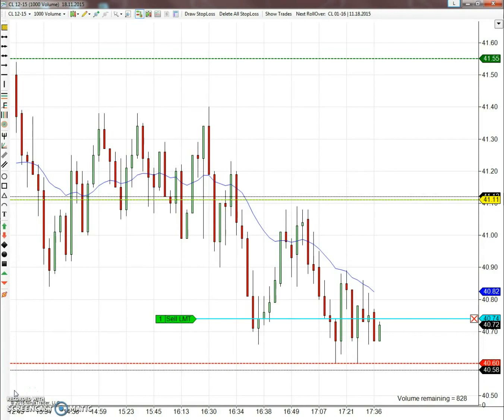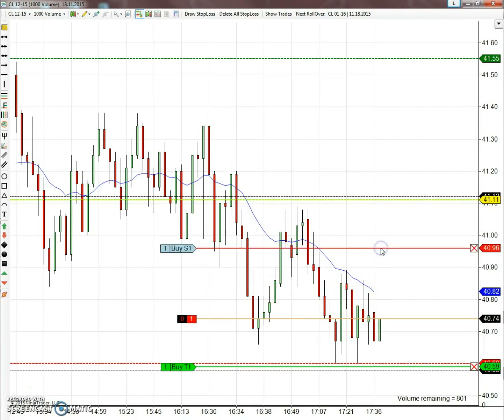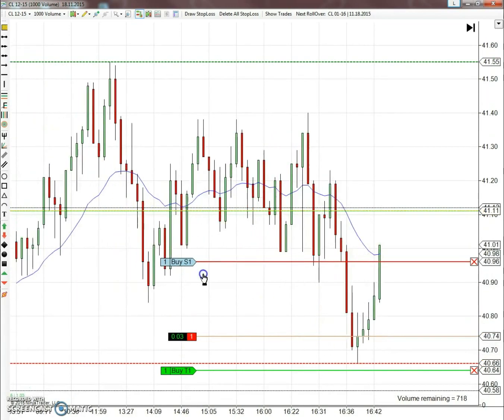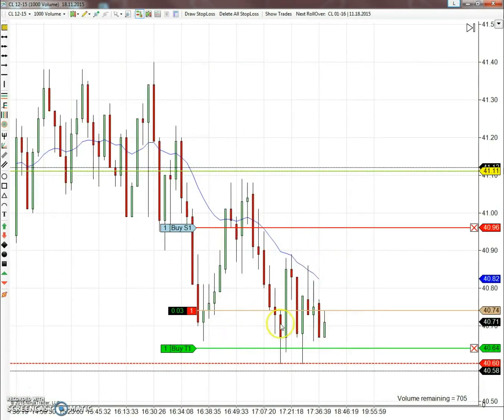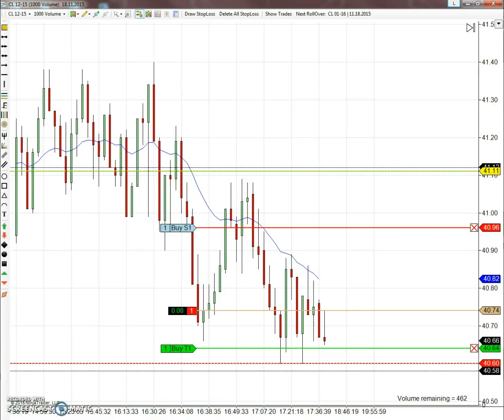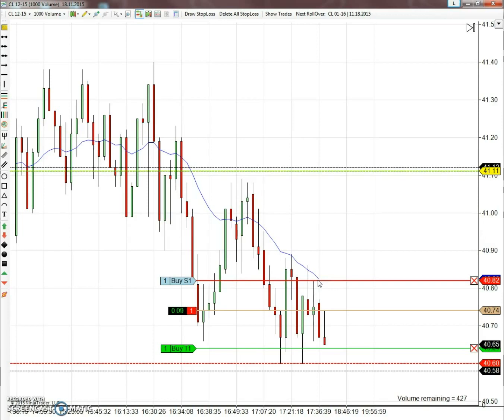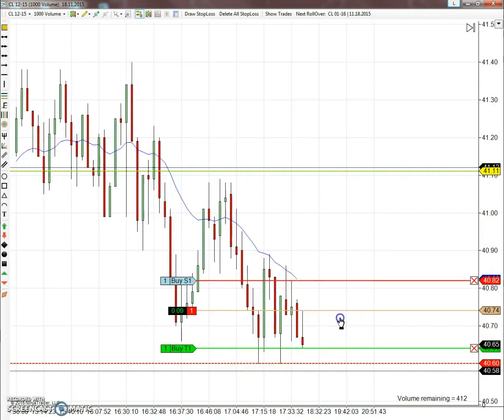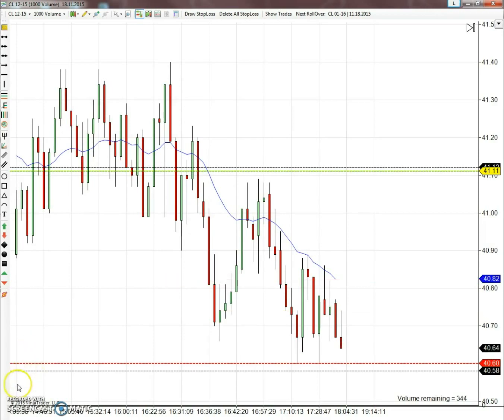Trading CL 10 Ticks 18/11/2015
If you have any question please write at usadailytraders.com
Be Aware